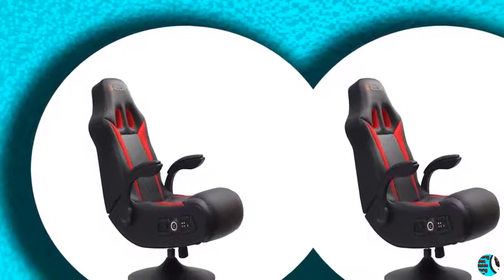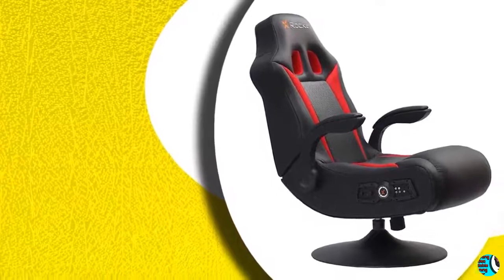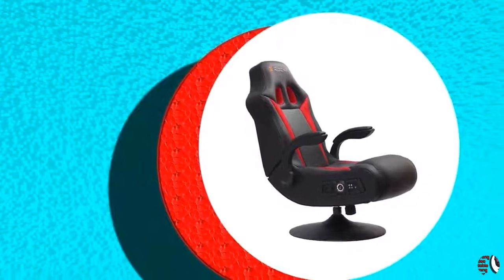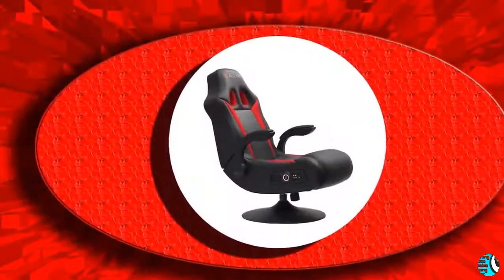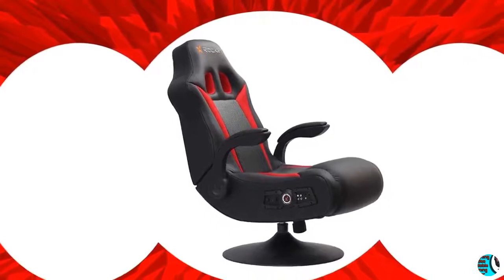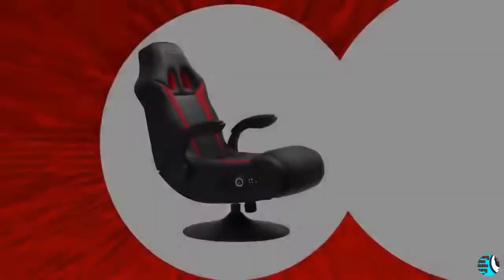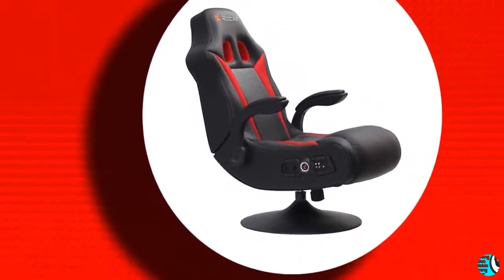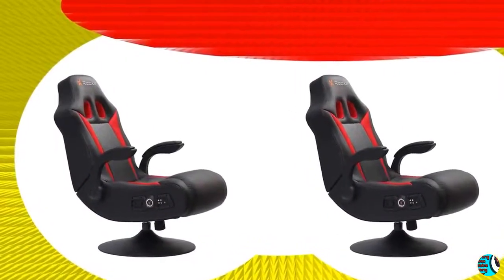Vibrating Video Foldable Gaming Chair on amazon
To get this Gaming Chair

PRODUCT DETAILS NAME:
X Rocker 2.1 Wireless Bluetooth Vibe SE Audi Vibrating Video Foldable Gaming Chair with Pedestal Base and High Tech Audio - Tilt & Swivel Design w/ Lumbar Support, Head & Arm Rests - Black/Red, 5128301

PRODUCTS FEATURES:
1. ALL PURPOSE GAMING CHAIR WITH SPEAKERS: Faux leather outer with stylish breathable fabric back and seat, high back tilt & swivel pedestal game chair can be used to play video games, watch movies, listen to music, read and relax

2. IMMERSIVE MEDIA EXPERIENCE: Chair incorporates wireless audio transmission, 2 speakers near the headrest and subwoofer in outer part of the backrest, providing a low rumble intensifying your game, movie, or music.

3. ADDITIONAL VIBRATION MOTORS: The Pro Series H3 includes additional vibration motors that sync with your audio's bass tones to create an even more powerful full-body sensation keeping you comfortable and entertained for hours.

4. COMPATIBILITY: Gaming Systems, Smart Devices, TV, CD, DVD, Blu-ray, and MP3 players. Weight capacity: 275 lbs

5. CONNECTS WITH MULTIPLE CHAIRS: Control panel includes separate volume and bass controls, and input and output jacks for connecting to your audio source so other X-Rocker chairs can join in multi-game mode.

6. ERGONOMIC WITH LUMBAR SUPPORT: Ergo design provides back and neck support reduces stress and fatigue on lower back

PRODUCT DESCRIPTION:
Product description
Welcome to the world of interactive audio! Regular and professional gamers alike can now not only hear sounds of the game, but actually feel it with the X Rocker 2.1 Vibe SE Vibrating Video Gaming Chair with Pedestal. Whether you are listening to music, watching a movie, or playing a game, you will become a part of the excitement. This high-back, comfortable chair has two speakers hidden in the head rest and a subwoofer and port in the back rest, magnifying sound quality and intensifying your experience. Additional Vibration Motors sync with your audio's bass tones to create an even more powerful full-body sensation. The supportive base elevates you and allows you to tilt, swivel and spin for hours of comfort while the padded armrests, ergonomic design with lumbar support, and head rest provide extra back and neck support. Control panel includes separate volume and bass controls, vibration controls, input and output jacks for connecting to your audio source and to other X Rockers for multi-player games. The built-in Bluetooth receiver enables the chair to play audio wirelessly from any Bluetooth-enabled device, such as your computer, iPad, or iPhone. Optional RCA cables also included. Some assembly required, allen wrench included. This piece of multi-purpose furniture will look great in any room of your house, the den, family, game or theater room and even as an office desk chair. Back of chair folds down to save space. Model compatibility includes most smart devices & gaming devices and systems, such as PSP Vita, Wii U, Xbox 360, PS2, Nintendo and also TV, MP3, DVD, Blu-ray and CD Players. Measurements: Chair Open: 33.07L x 24.02"W x 39.96"H, Max Capacity: 250lbs, Seat back: 19.69"D x 23.62"H, Seat Dimensions: 20.47"D x 20.08"W x 17.32"H. With your X Rocker 2.1 Vibe SE Vibrating Video Gaming Chair, immerse yourself in the X Rocker multi-sensory experience. Start rocking and get ready to experience sound as you never have!